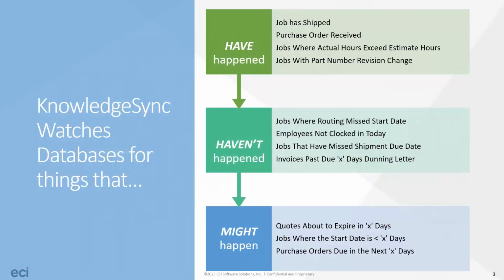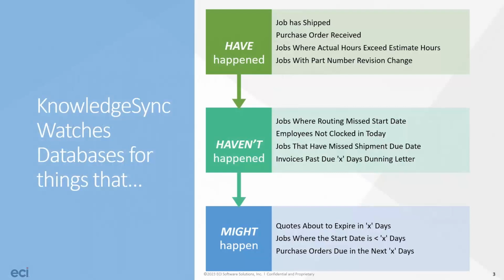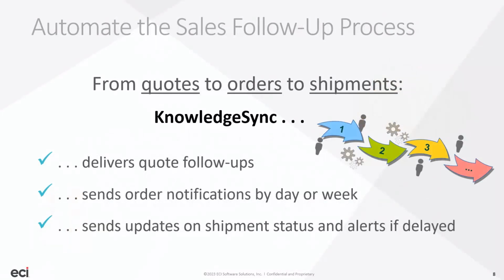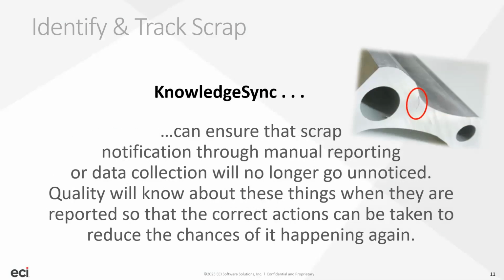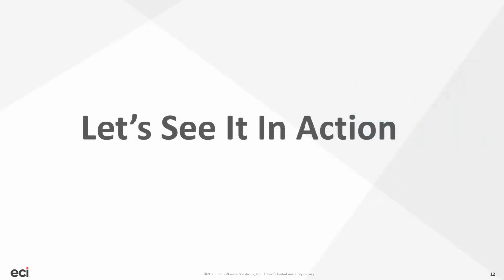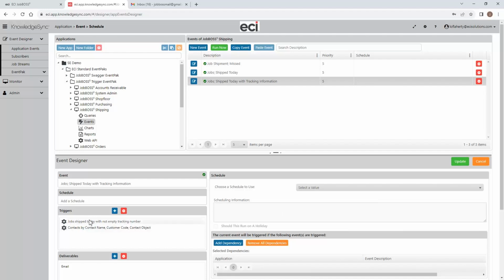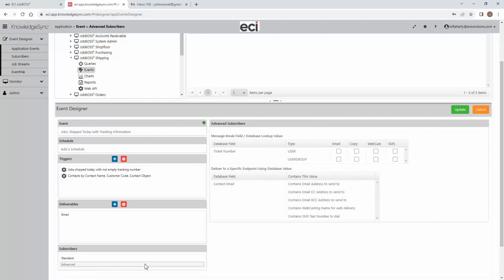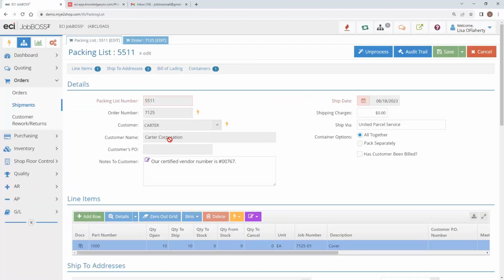KnowledgeSync for JobBOSS² Overview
Learn how KnowledgeSync for JobBOSS² can revolutionize your business operations by providing critical alerts and notifications that keep you informed in real time. KnowledgeSync monitors your manufacturing data, automatically alerting you about crucial events, such as order updates, job progress, and potential delays. With 26 out-of-the-box alerts and customizable options, KnowledgeSync helps you stay proactive, reducing the need for manual data checks and ensuring you are always aware of what's happening, what hasn't happened, or what might occur in the future. Discover how this powerful tool can transform your daily workflow and enhance your business profitability and efficiency.